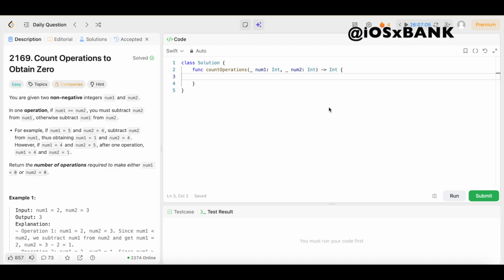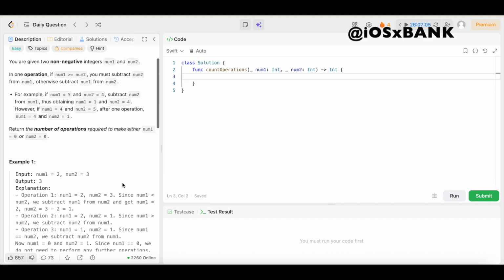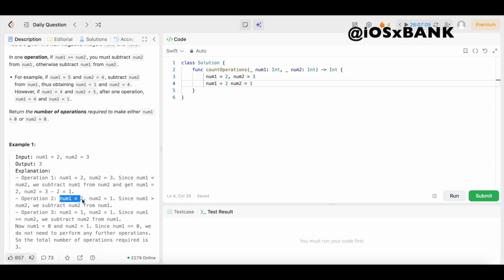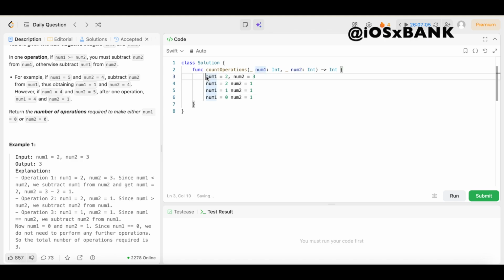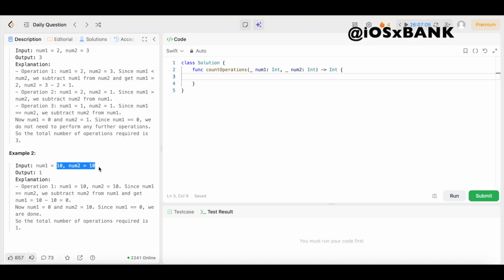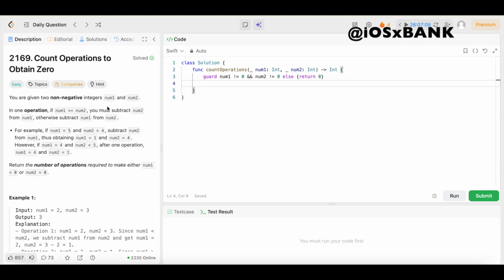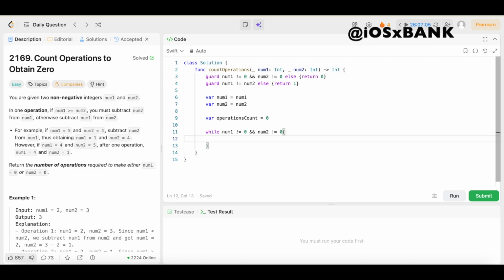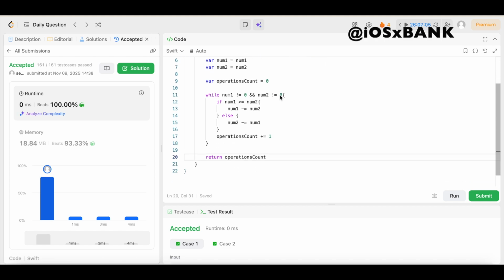Day 555: LeetCode Problem 2169. Count Operations to Obtain Zero - Swift